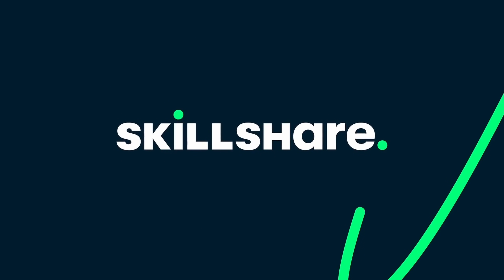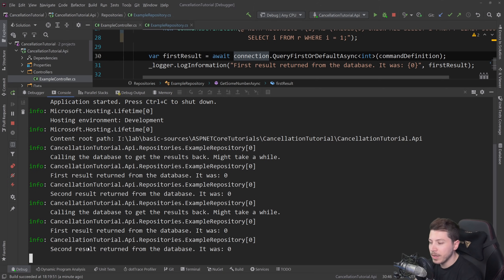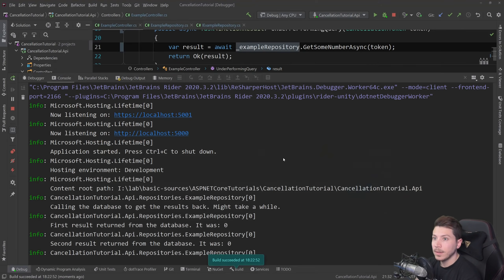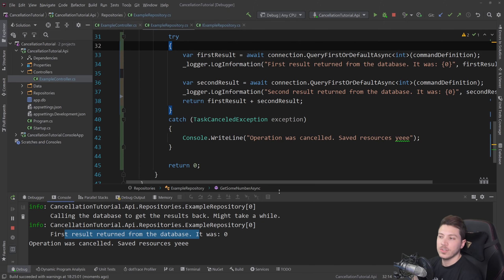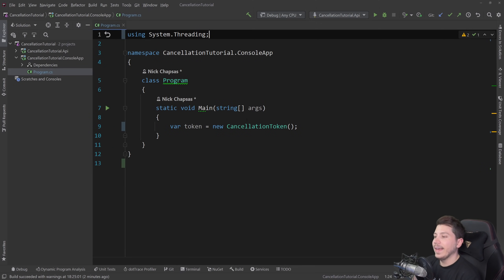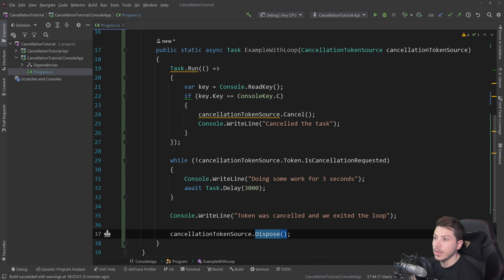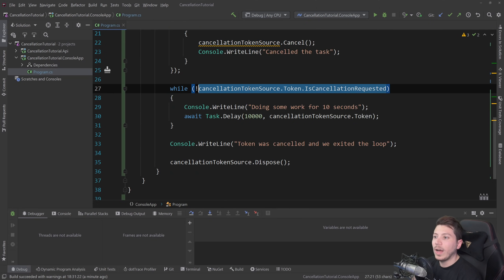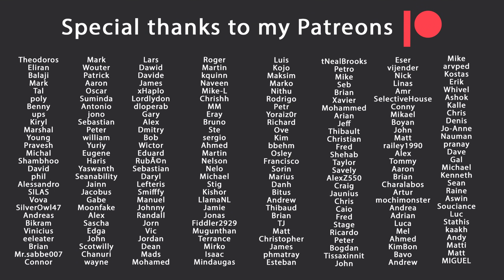Stop wasting server resources by properly using CancellationToken in .NET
Hello everybody I'm Nick and in this video I am going to show you how you can properly use the CancellationToken struct in your .NET and ASP.NET Core applications in order to cancel tasks and operations early and prevent wasting valuable server resources.

Timestamps
ASP.NET Core implementation - 0:00
Console app implementation - 7:10